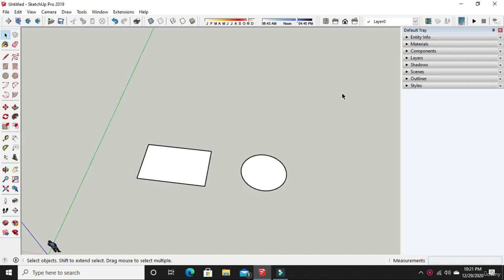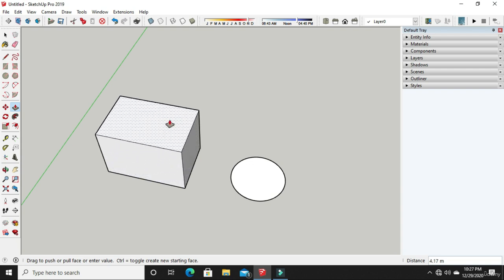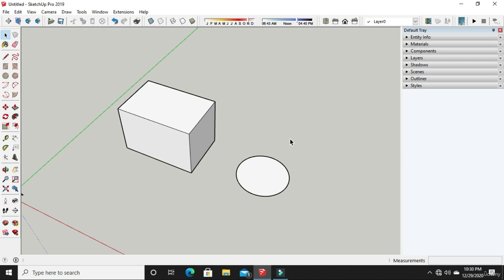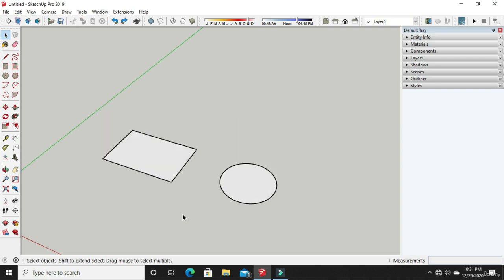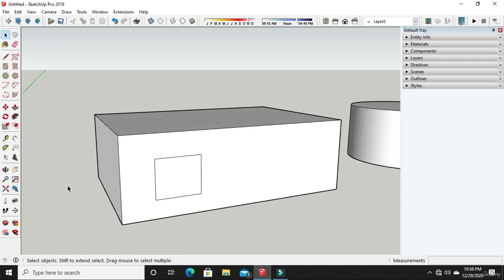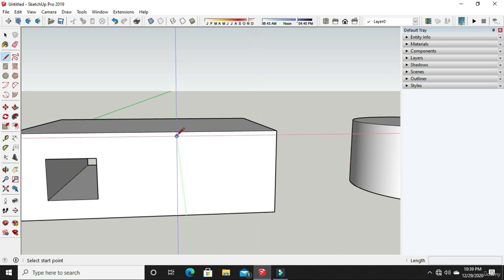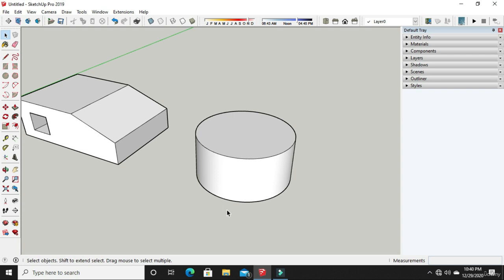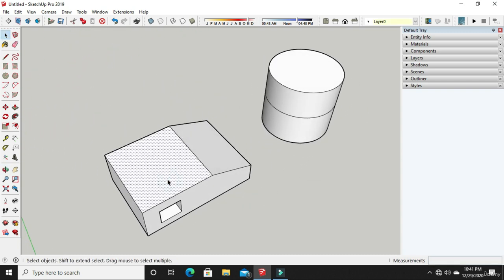SketchUp Push/Pull Tool Tutorial for Beginners | Create 3D Shapes Easily | SKILLCRAFT ACADEMY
Learn how to use the Push/Pull Tool in SketchUp Pro and turn simple 2D faces into 3D objects quickly and accurately!

In this episode of SketchUp Pro for Beginners, we explore one of the most important modeling tools in SketchUp — the Push/Pull Tool. You’ll learn how to extrude flat surfaces, create walls and 3D forms, make openings, adjust heights and depths, and build basic architectural elements step by step.

📚 COURSE: SketchUp Pro for Beginners
📌 CHAPTER 3: Drawing Tools
🛠️ TOPIC: Push/Pull Tool
🎓 CHANNEL: SKILLCRAFT ACADEMY

In this tutorial, you’ll learn:
• Push/Pull Tool basics
• How to convert 2D faces into 3D forms
• How to control extrusion depth
• How to create walls and architectural forms
• How to push faces to create openings
• Useful Push/Pull modeling techniques
• Beginner-friendly SketchUp workflow

This lesson is ideal for architecture students, interior designers, civil engineers, 3D visualization artists, and complete beginners who want to master SketchUp Pro.